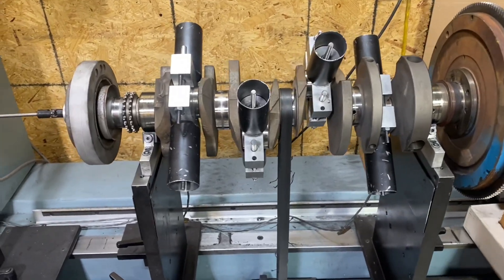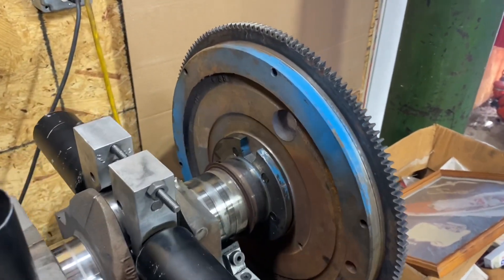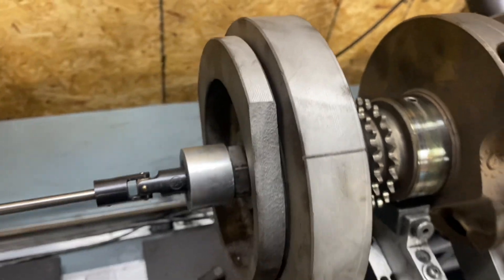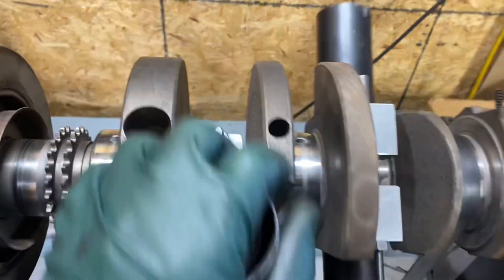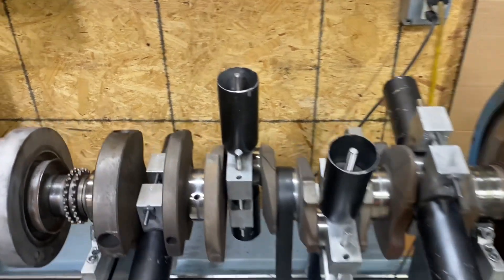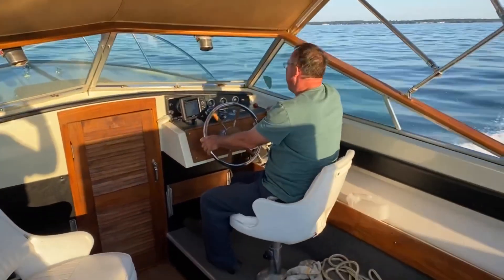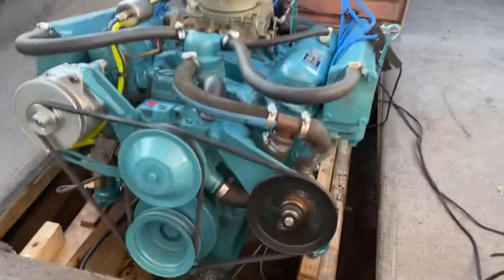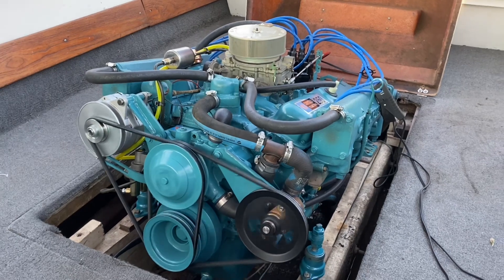360 Chrysler Marine Engine Overhaul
Overhaul of a 1975 360 Chrysler. We removed a 318 from a 1974 24’ Lyman and installed this 360.